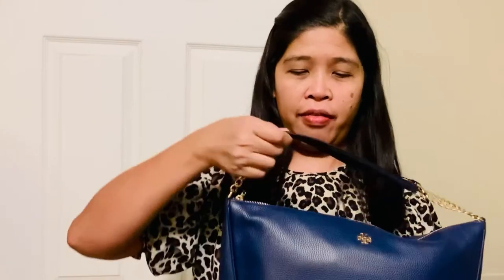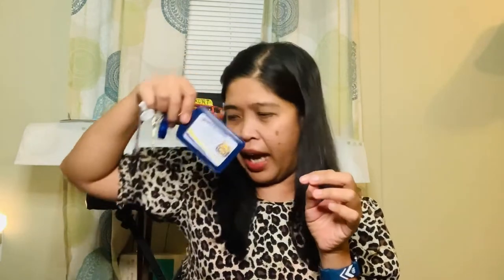What’s In my Purse??💼💼😊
Just a simple video about the things I have in my purse that I use on a daily basis.